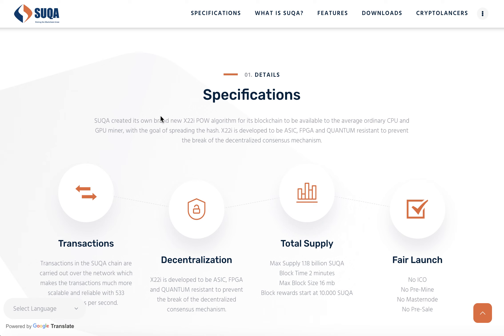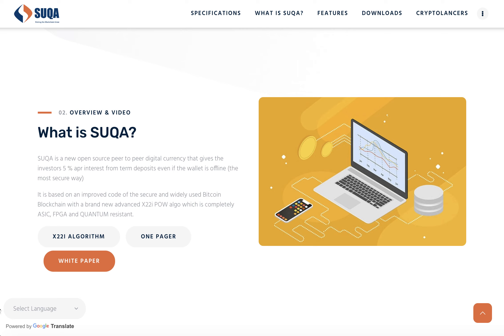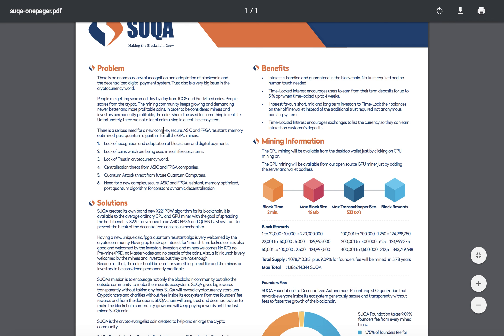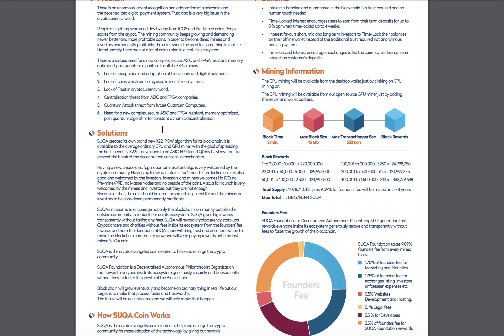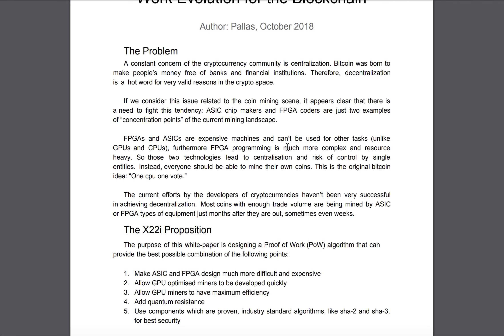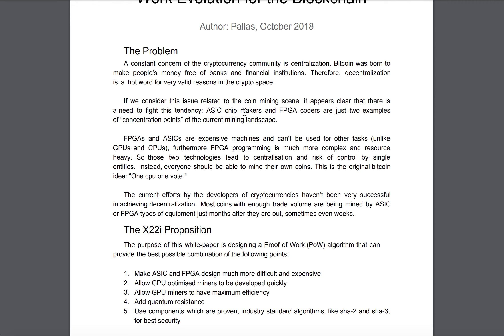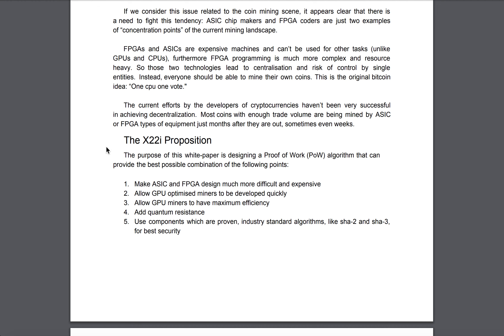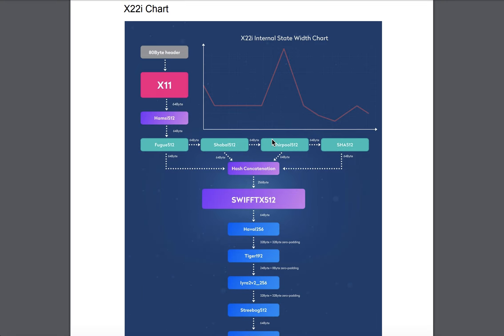SUQA. Solution and Advantages (ENG)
Author:
Bitcointalk Username: saycryptohello